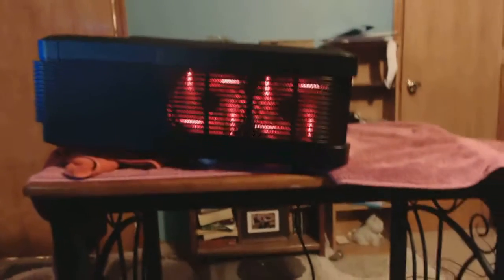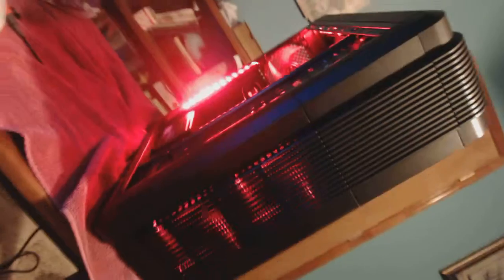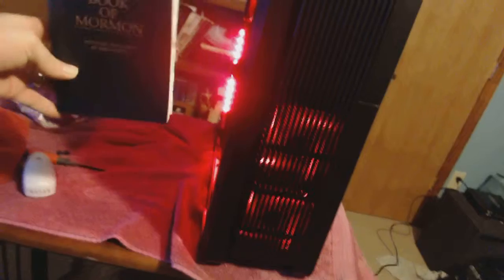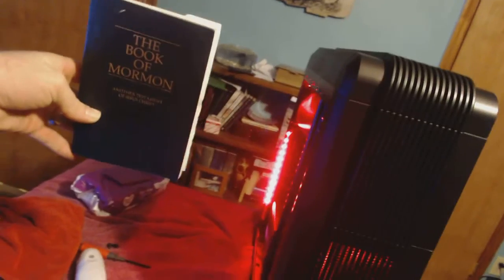the red sentinel fan working BEBOP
check check it ya